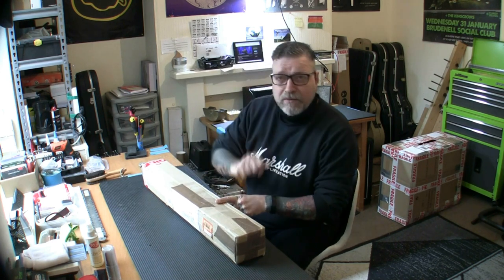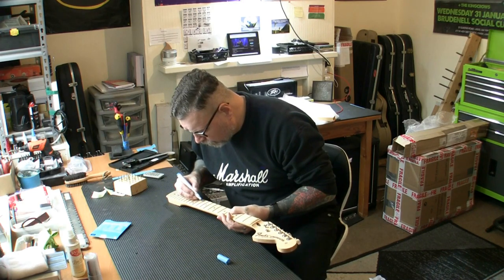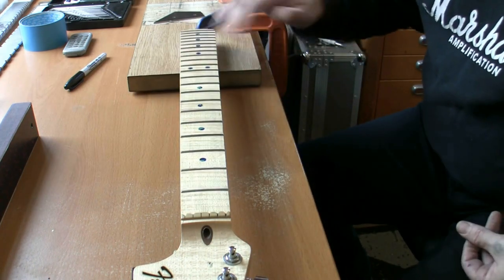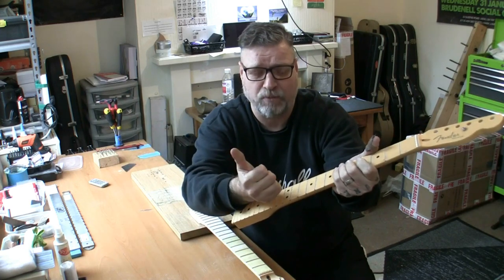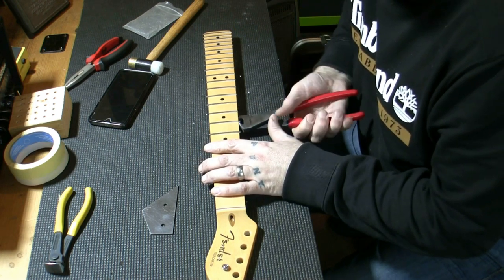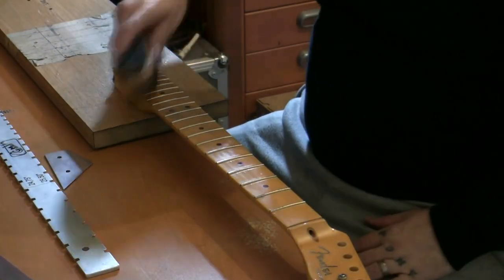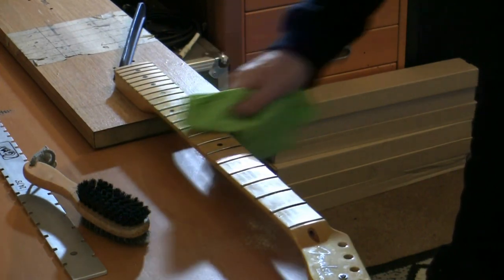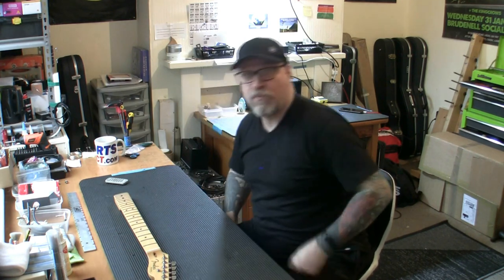1 client, 2 necks. #1: Fret level on stainless steel frets. #2: Refret on a compound radius neck...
NOTE: Remember that some of these video's are recorded many months before they are released. I may have changed my opinion on something mentioned in this video by the time it is on YouTube so do not take my opinions as set! I may also be incorrect on some info posted here: my knowledge is not definitive! Victor...